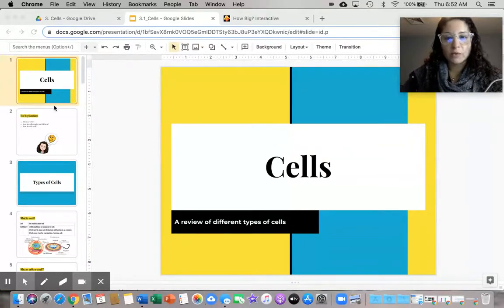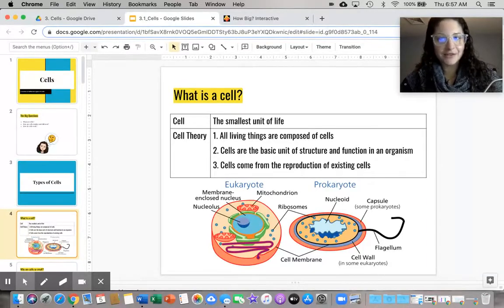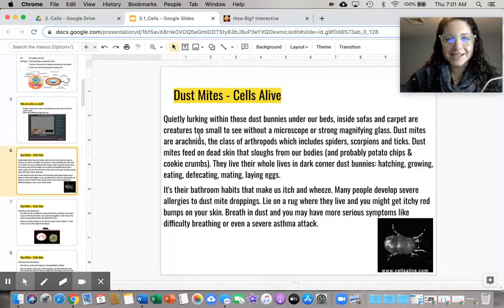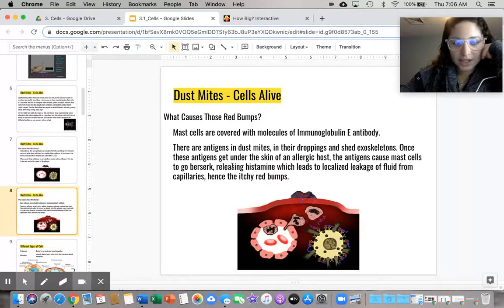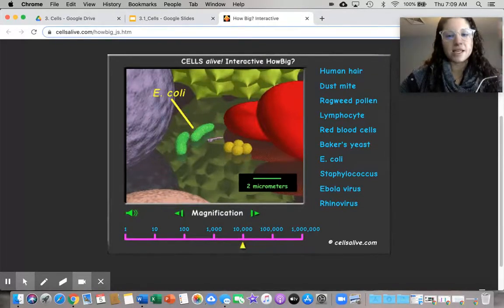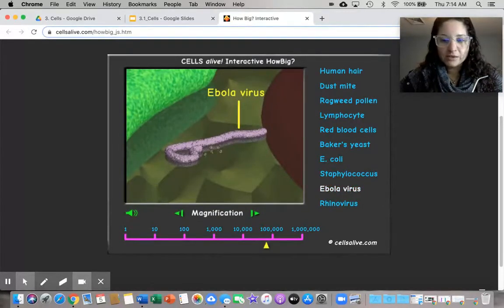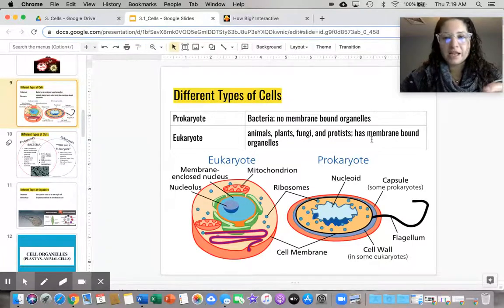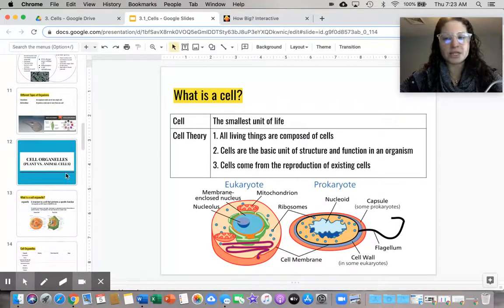3.1.1_Cells Presentation (Prokaryote vs. Eukaryote)